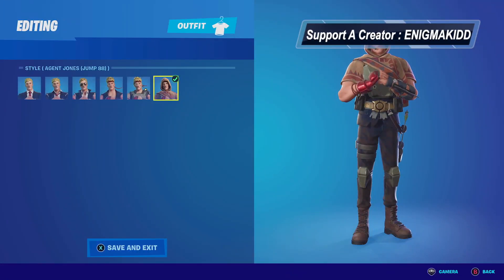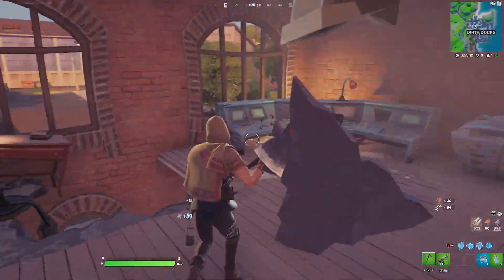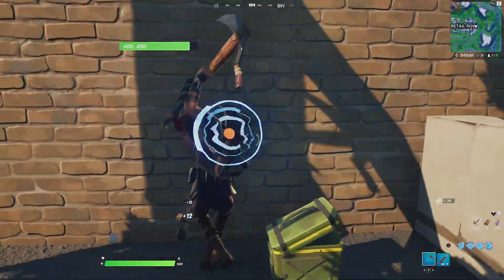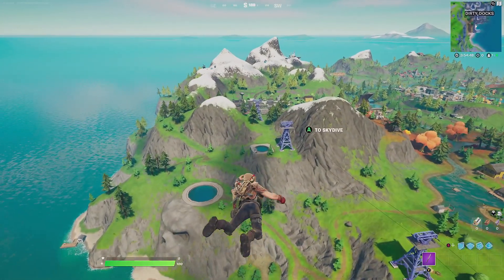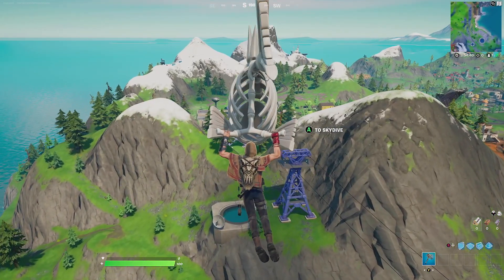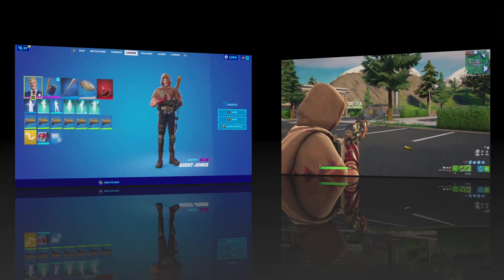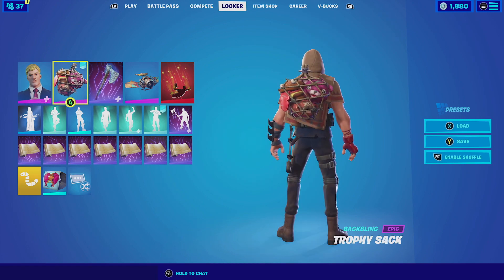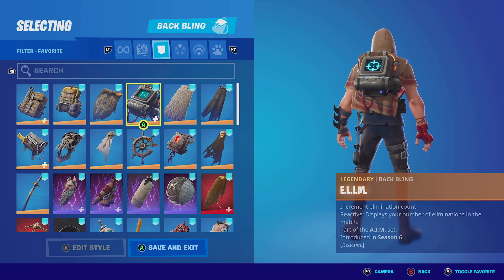AGENT JONES (JUMP 88) COMBOS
This video is about AGENT JONES (JUMP 88) COMBOS